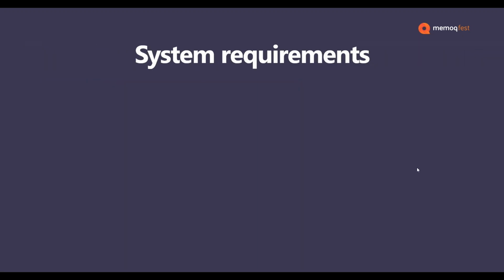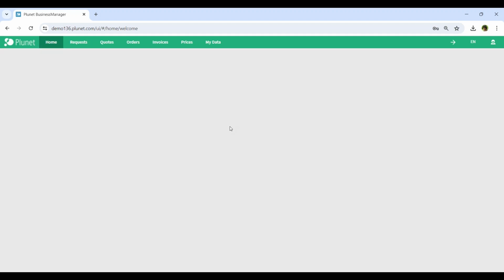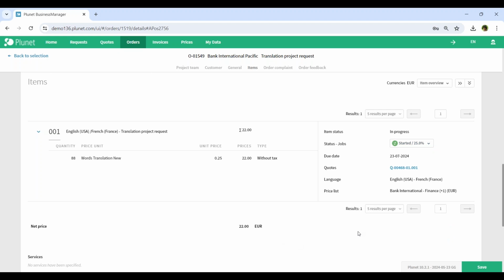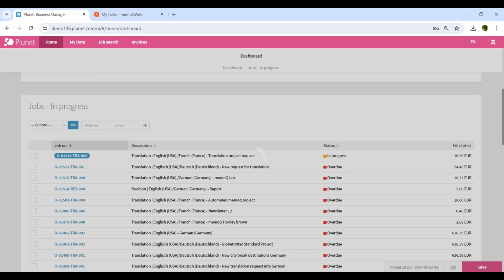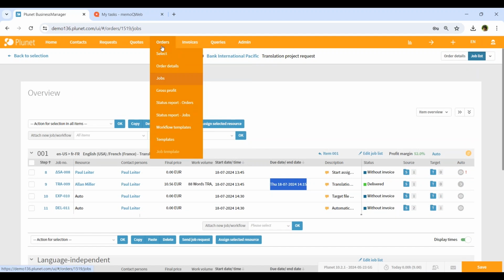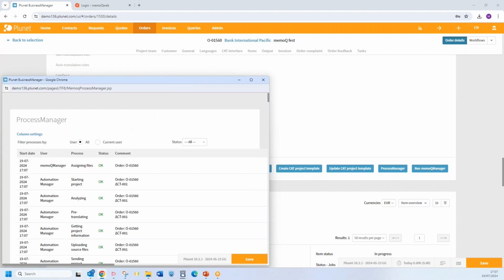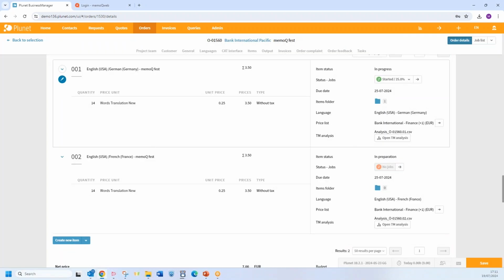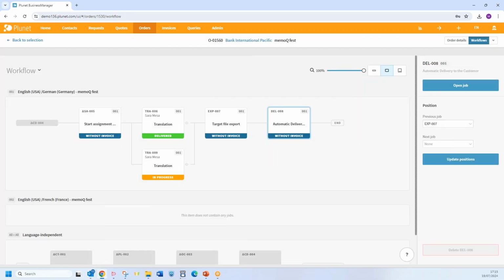Optimizing Translation Workflows: Automated Project Roundtrip in Plunet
Join us to explore different use-cases for the seamless integration of memoQ and Plunet, creating fully automated project roundtrips. Learn how to effortlessly set up projects, assign resources, and automate every workflow step. Say goodbye to manual interventions with automated quote creation, vendor requests, and assignments.

Discover Plunet’s flexible configuration options to tailor the perfect solution for your workflow. Witness the synergy between Plunet and memoQ, enhancing efficiency, reducing manual tasks, and ensuring high-quality outcomes.